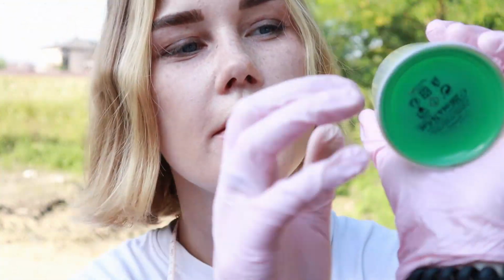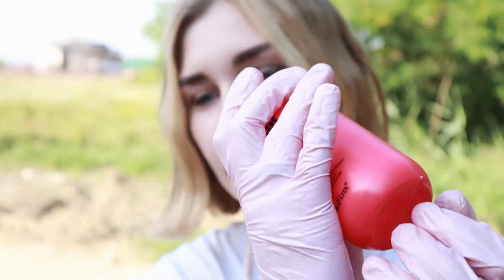🌳ASMR CRANIAL NERVE EXAM [OUTSIDE] - FAST ASMR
In this ASMR video you will be fast cranial nerve examination outside. This videoyou help fall asslep.